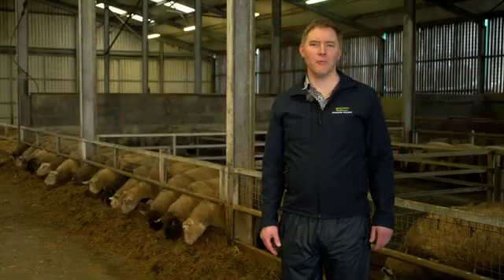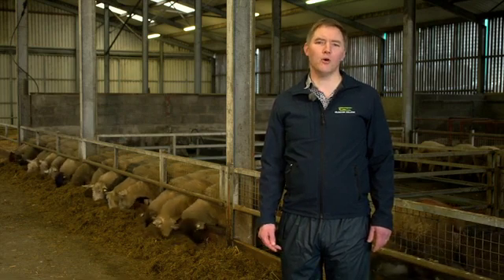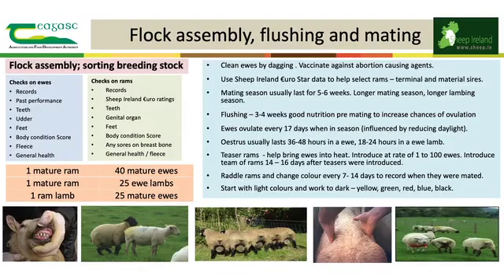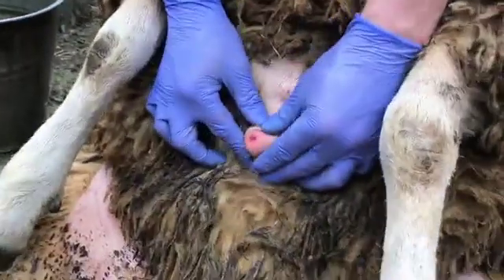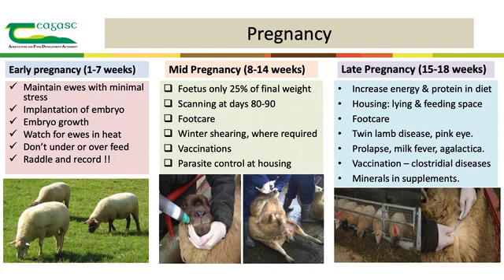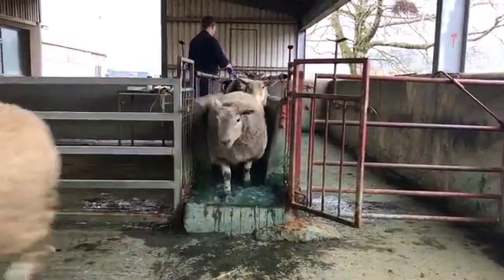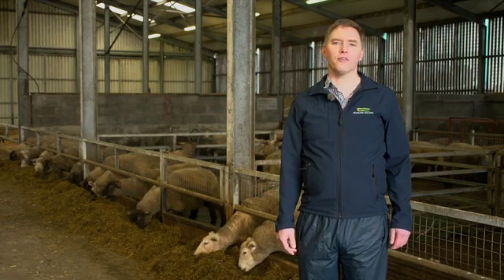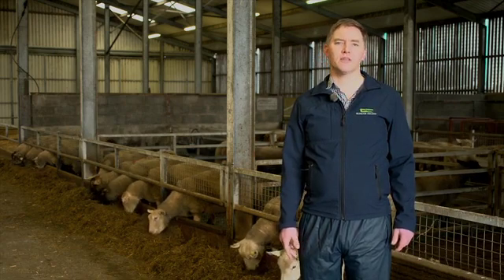Sheep Production Cycle with Joe Day - Farm Walk And Talk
A sustainable sheep enterprise requires planning, skill and hard work. Kildalton College lecturer Joe Day gives information on the college flock, detailing what is required to have a successful mid-season lambing flock.

Lambing on flat land generally takes place in February or March. Lambing on mountainous or hilly land is usually from April onwards. It is important to plan well in advance and to consider a number of factors:

-The market for your lambs
- What labour will be available at lambing time.
- What facilities are available
- What output your are targeting

In general, the earlier you lamb down the higher the stocking rate you will carry and the greater your output will be.

The first step is the the selection of ewes for breeding taking into account the health of the ewe. On average, an ewe is pregnant for 145-147 days. Many ewes regularly have more than one lamb each year. Ewes rearing more than one lamb may require extra feed. Lambs are generally weaned from their mothers at 12 - 14 weeks. This video outlines the 12 steps towards creating a sustainable sheep enterprise.